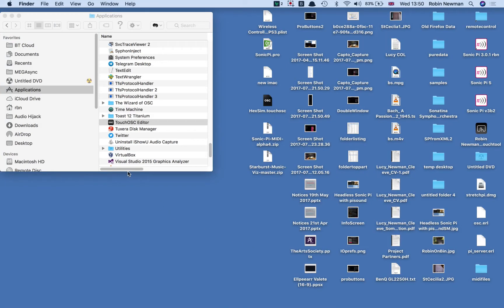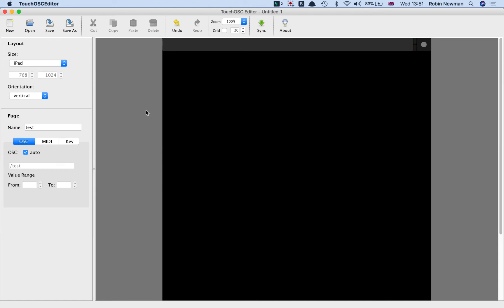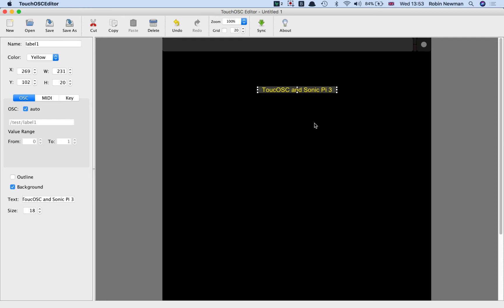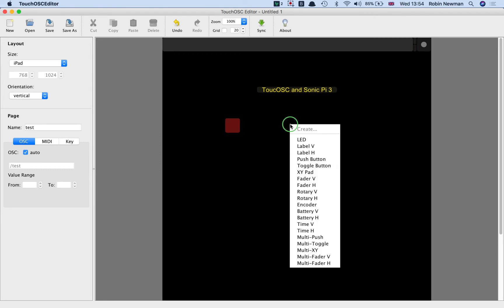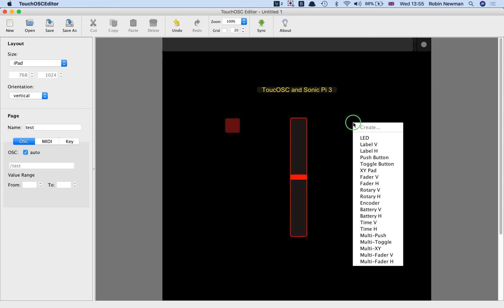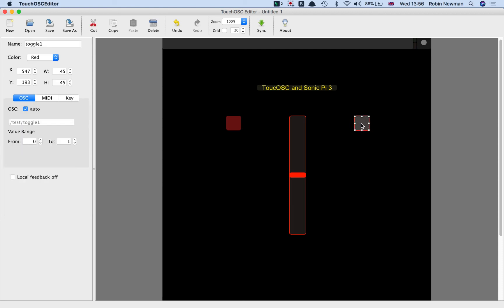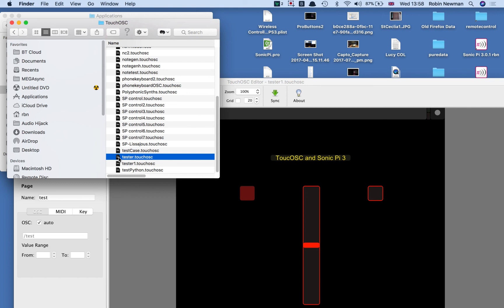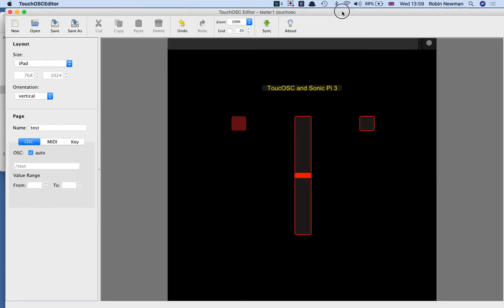TouchOSC and SonicPi video1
First part of a series of 3 videos showing how to create a control layout with TouchOSC and use it to control Sonic Pi 3